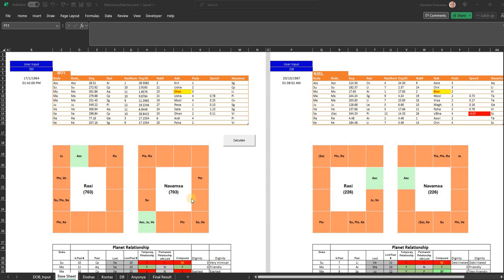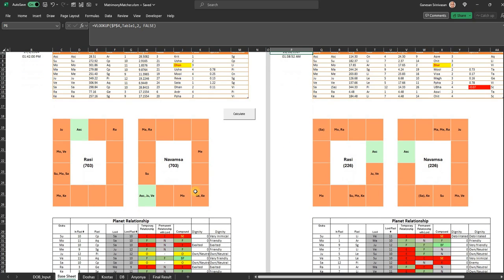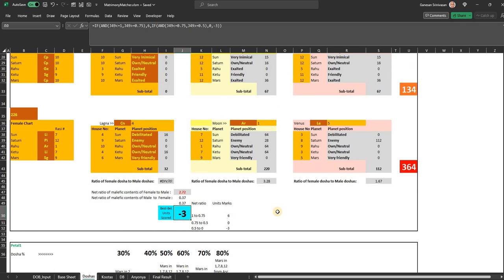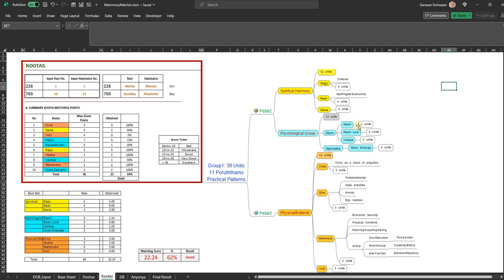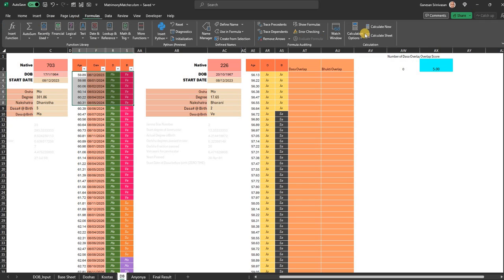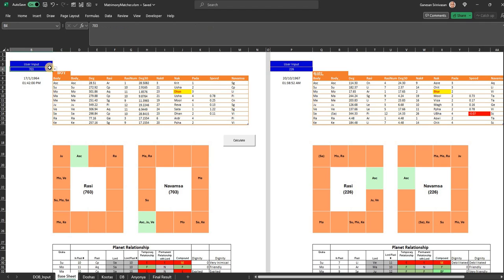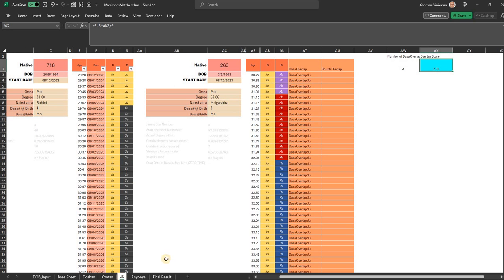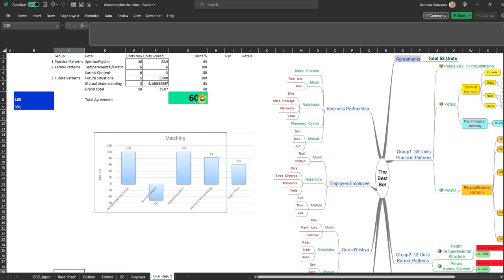Find Your Soulmate with Matrimony Matcher: An Excel Matrimony Matching Astrology Tool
Discover your perfect match with the power of Vedic astrology! This video introduces a powerful Excel tool that analyzes your birth charts and provides a comprehensive compatibility score for your marriage. Learn about Doshas, Kootas, Anyonya, Dasa-overlaps, and more, and gain valuable insights into your relationship's potential.